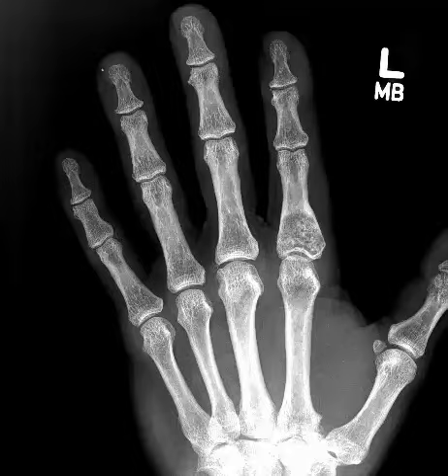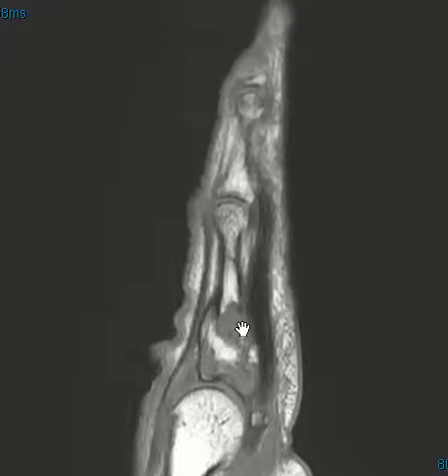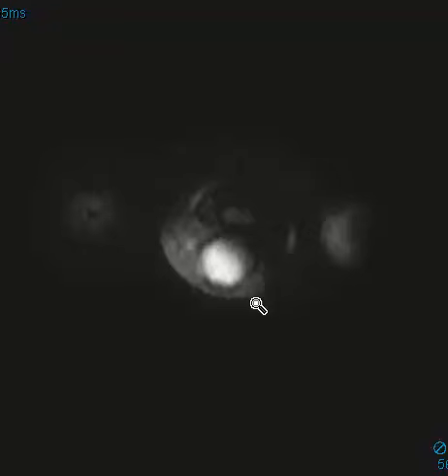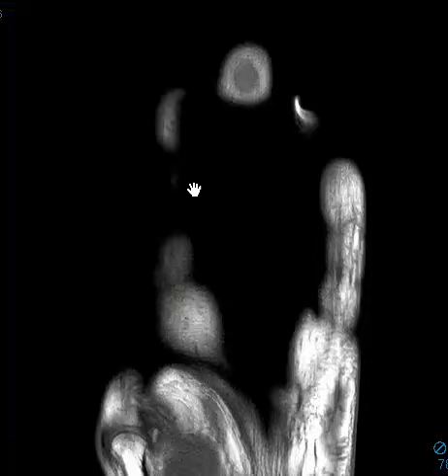Enchondroma finger and epidermal inclusion cyst or GCT tendon sheath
The video shows example of benign osseous and soft tissue lesions within the fingers in the same patient.